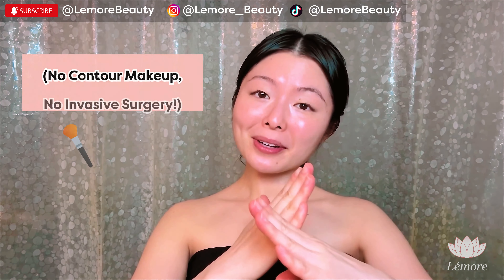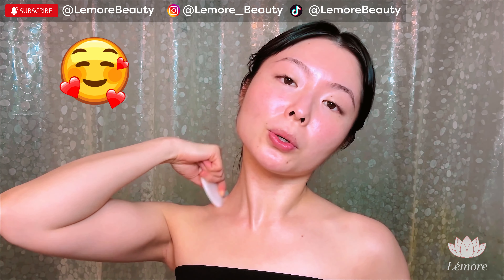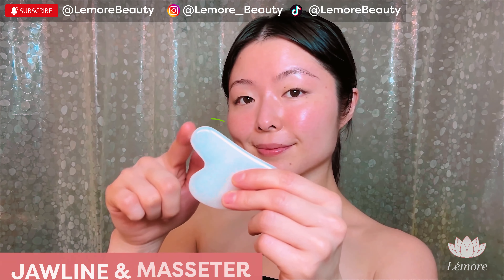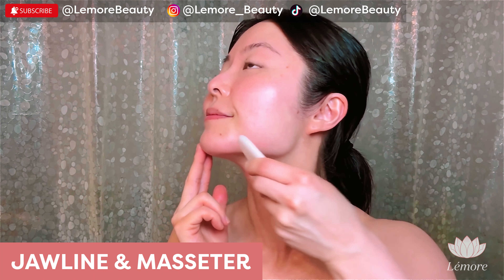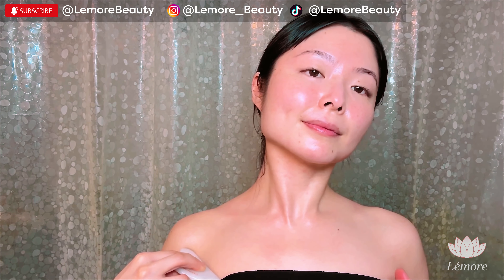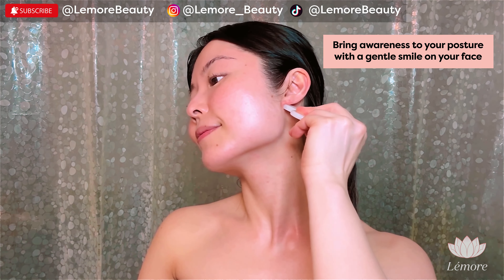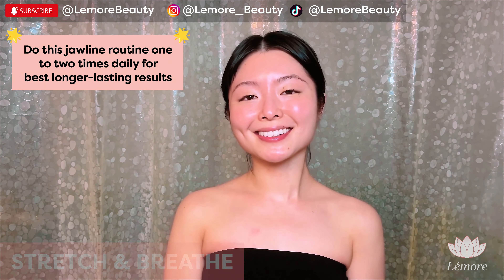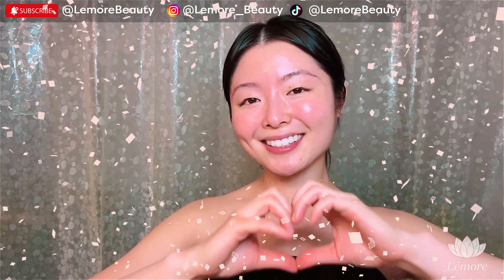[5-MIN] GUA SHA FOR ✨DEFINED JAWLINE✨(NO CONTOUR MAKEUP, NO INVASIVE SURGERY!) ANTI-AGING MASSAGE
This Anti-Aging Gua Sha Jawline Massage is LESS THAN 5 MINUTES so you can easily do it every day AND get natural-looking results WITHOUT contour makeup or invasive surgery!
🔹This routine gives you jawline sculpting, face lifting AND lymphatic drainage benefits✅✅✅
🔸For Best Results: Do this on clean, well-moisturized skin with a clean Gua Sha Tool✨
🔹Also great for puffiness, dullness & overall relaxation🤩
🔸Do this jawline routine 1-2x daily
🔹Favorite Skincare Products (and more!)➡️
💦Stay Hydrated My Beautiful Lémore Lovelies~💦
xoxo, Sinyoung😽

~TIMESTAMPS~
00:00 Intro
00:14 Gua Sha Tutorial Part 1
02:18 Gua Sha Tutorial Part 2
03:16 Gua Sha Tutorial Part 3
03:40 Stretch & Breathe

As always, listen to your skin/body and honor yourself with adjustments as needed🙏🏻